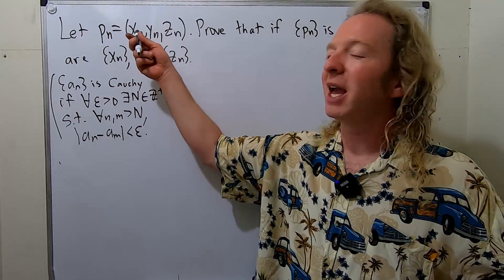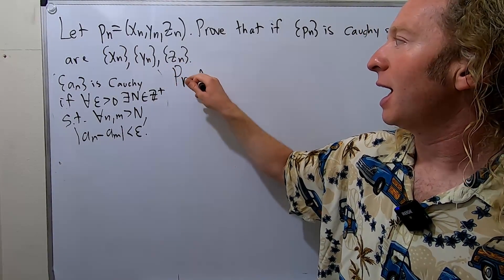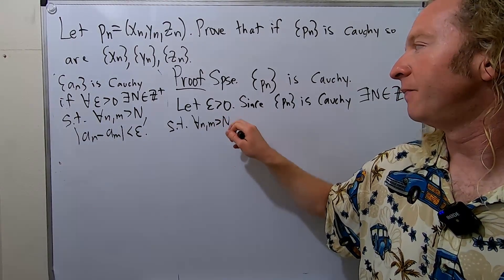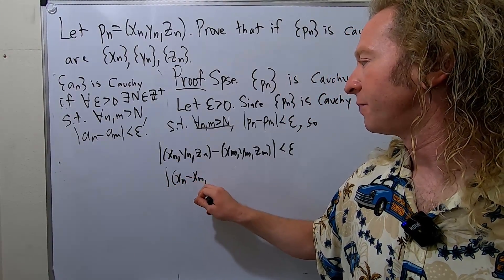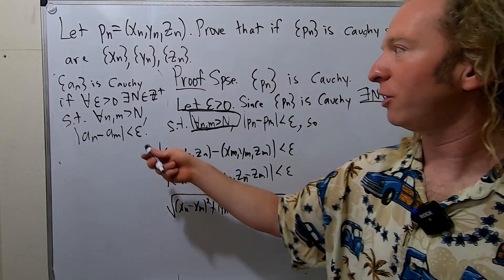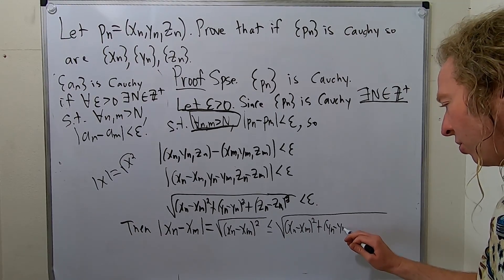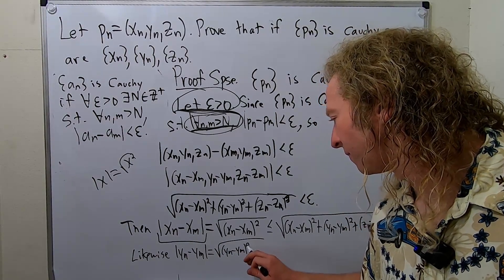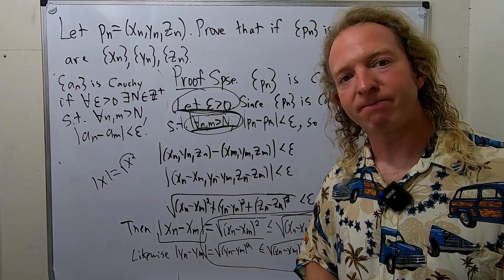If A Sequence is Cauchy in Space it's Component Sequences are Cauchy Proof